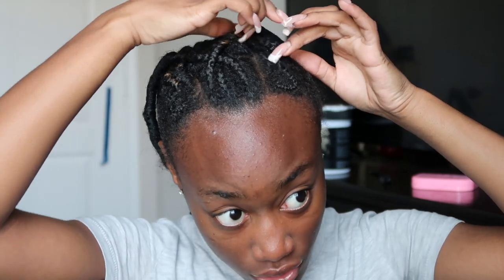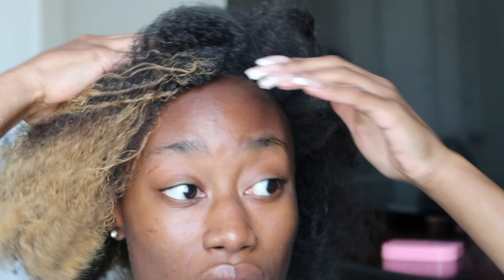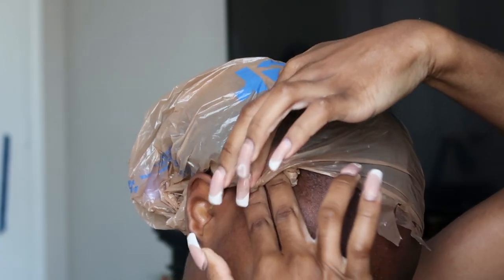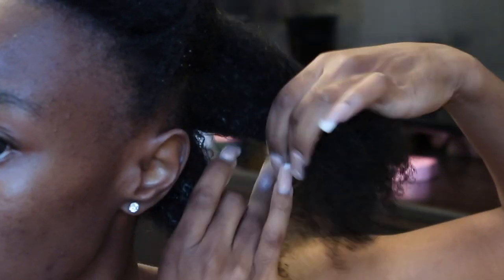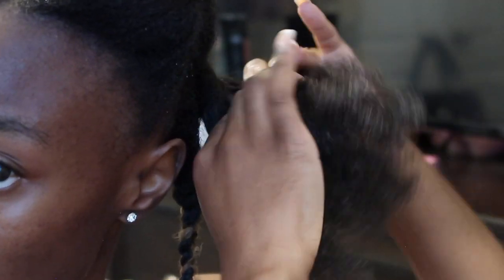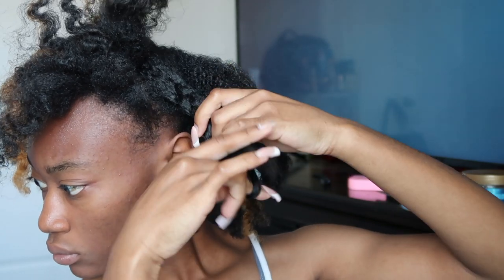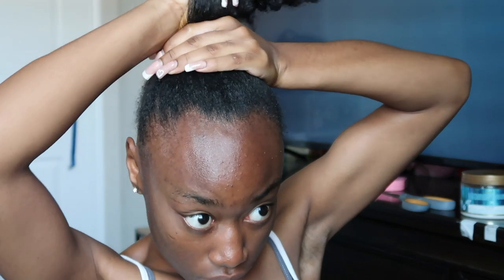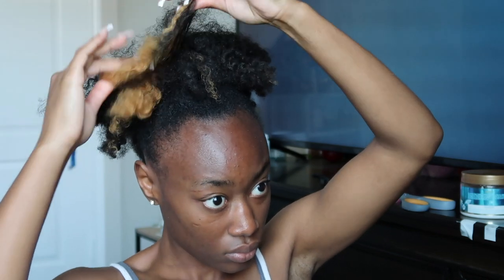4B Hair Wash Day Routine for Low Porosity Hair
Realistic Hydrating And Moisturizing Wash Day Routine For Type 4 Low Porosity Hair + Growth + Style

Hello, Love Bug! Today, I'm sharing my realistic wash day routine tailored for type 4 low-porosity hair. If you've struggled with keeping your hair hydrated, promoting growth, and achieving your desired style, this video is for you. Join me as I walk you through a step-by-step process that combines science-backed techniques and simple, practical tips to ensure your wash day is a breeze. Let's get started on the journey to healthier, more hydrated, and stylish hair!